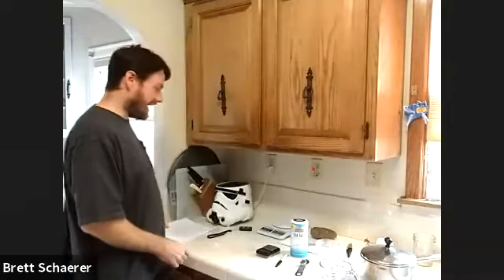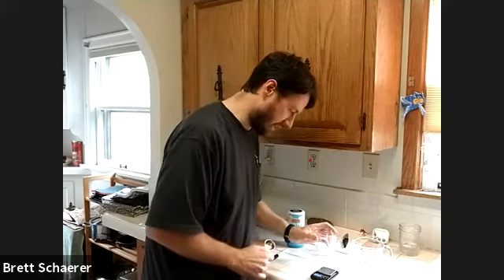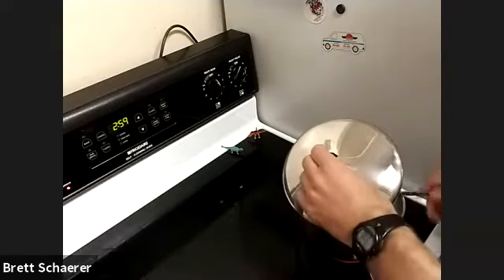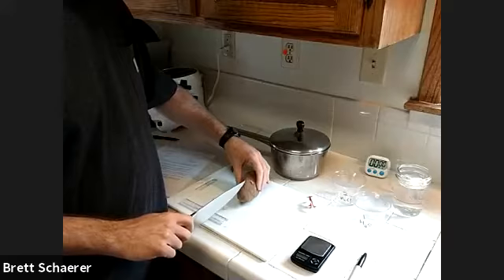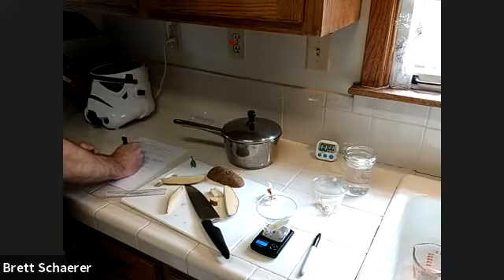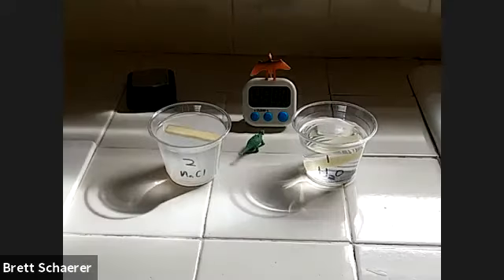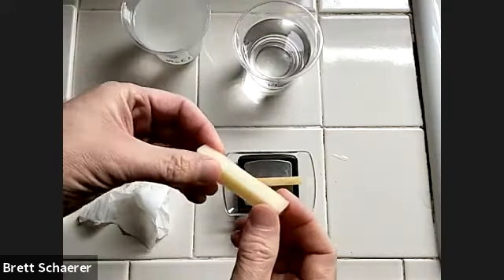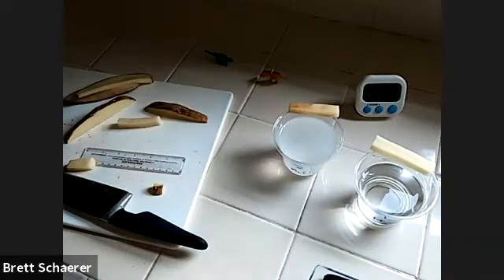Potato Osmosis Lab Activity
This video is a demo for the BI 112 Remote Laboratories where pieces of potato are put into either concentrated salt water (~14% NaCl) or tap water.